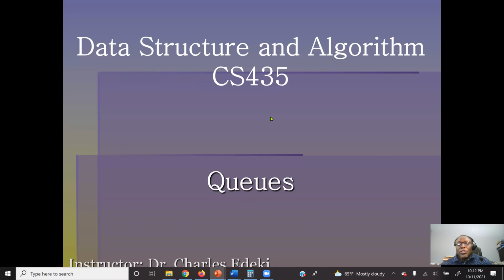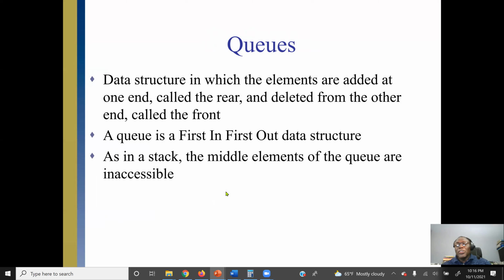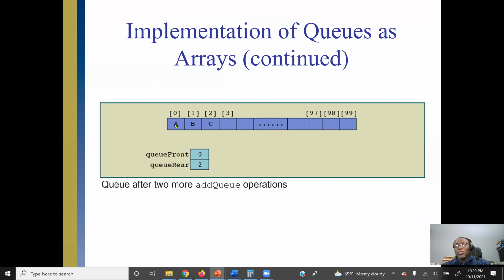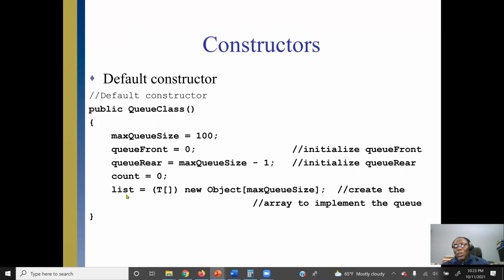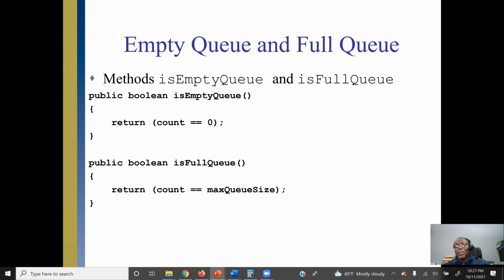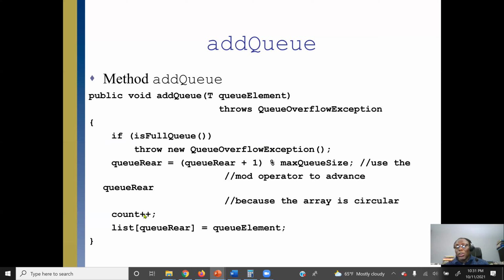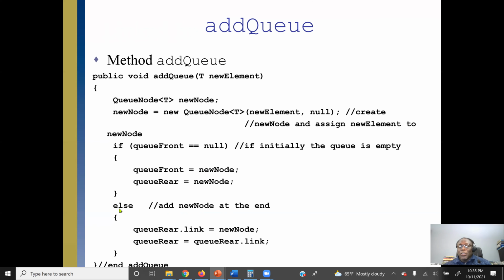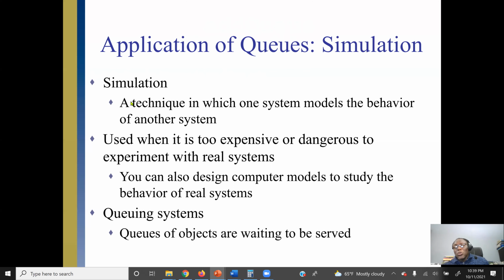Data Structure and Algorithm: Queue and Queue Operations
What is queue in data structure with example?
Image result for queue data structure
A Queue is a linear structure which follows a particular order in which the operations are performed. The order is First In First Out (FIFO). A good example of a queue is any queue of consumers for a resource where the consumer that came first is served first. The difference between stacks and queues is in removing.